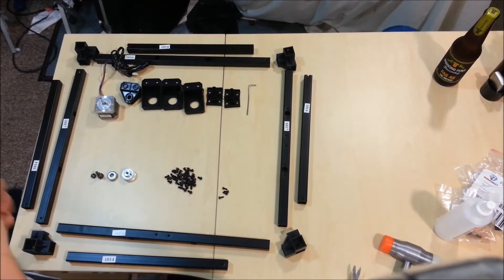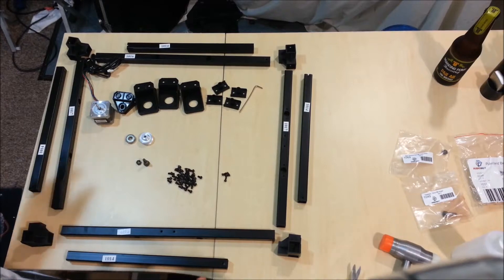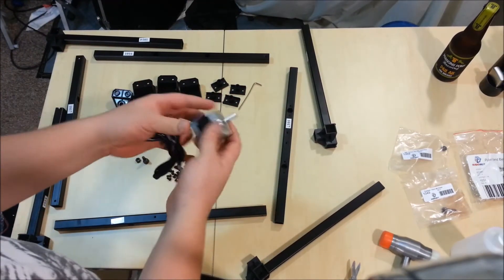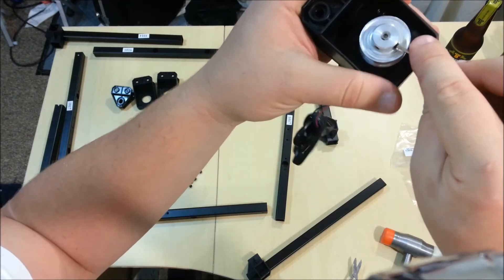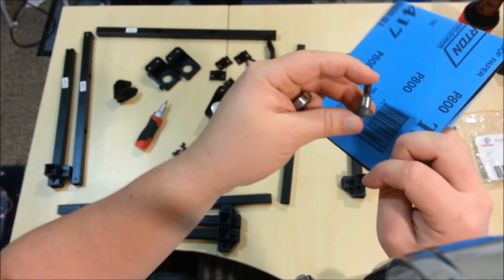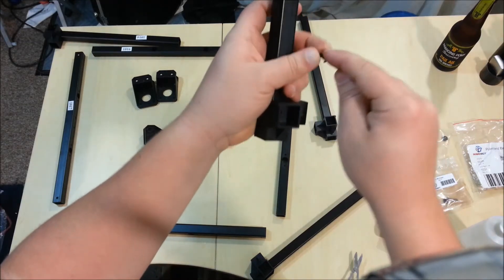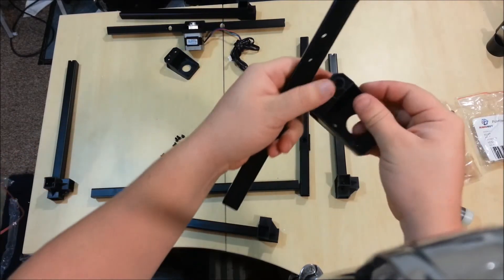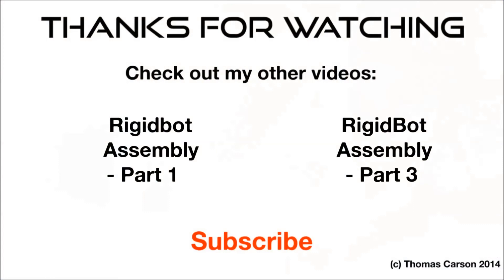RigidBot Assembly - Part 2: Middle Frame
Here I show you how to assemble the middle frame of your RigidBot. I differ from the Invent-a-Part instructions to give an easier and more successful build method.